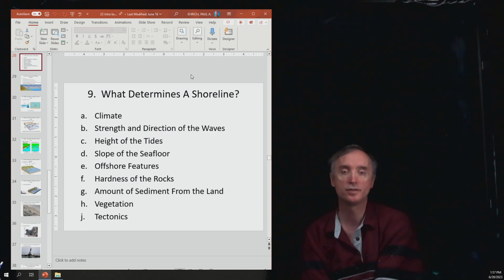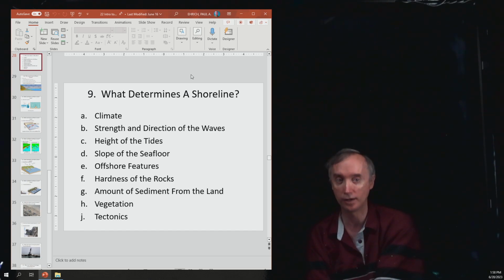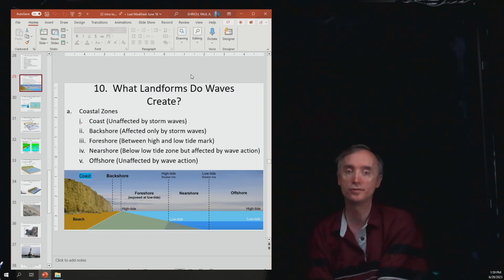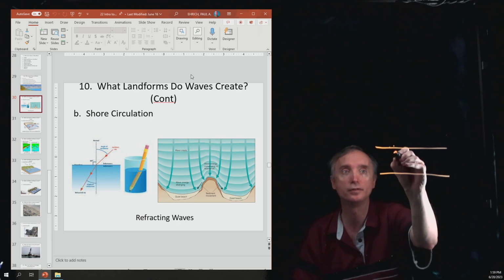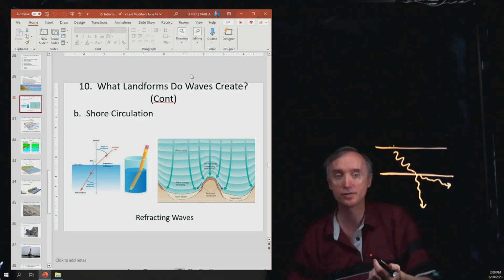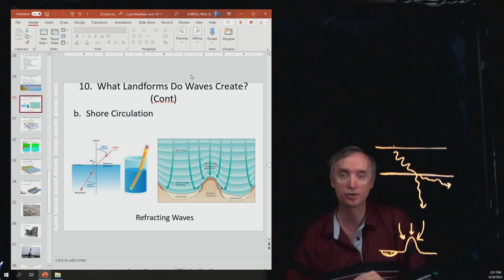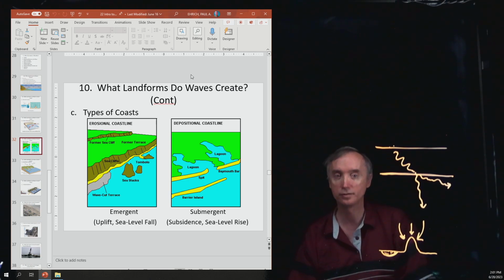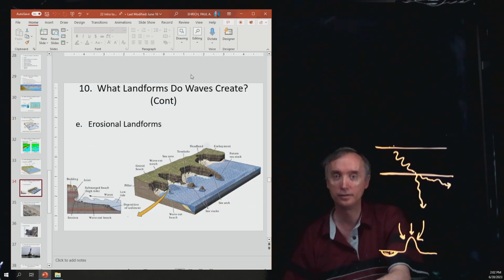Glg U4 7 Unit 4 Review Oceans and Coasts Part 3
This segment of the unit 4 lecture exam review discusses what determines shoreline development and examples of shoreline features.